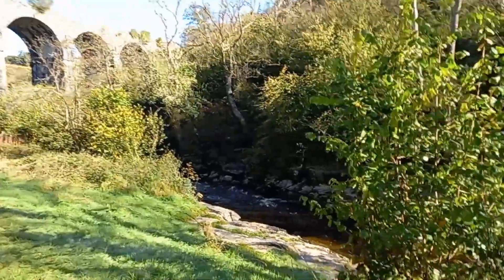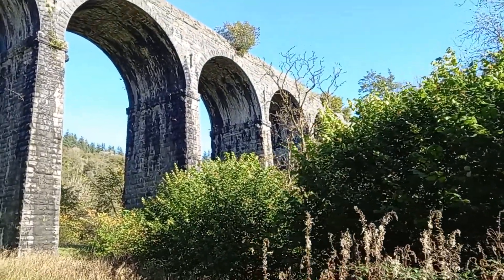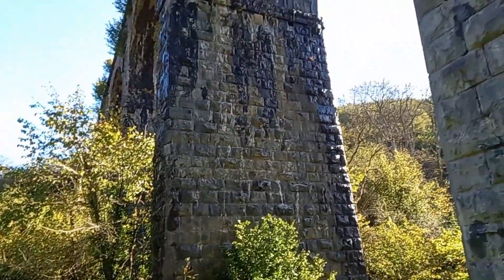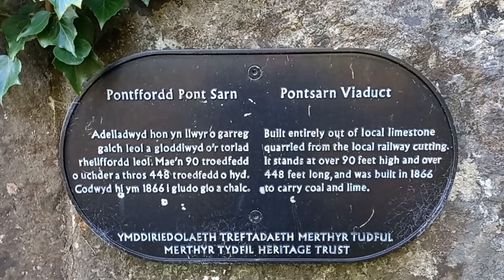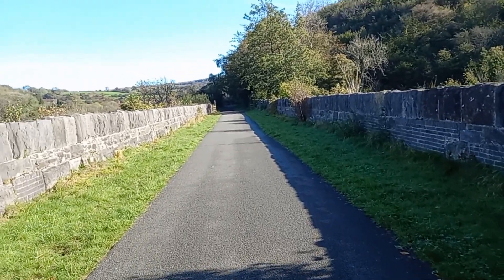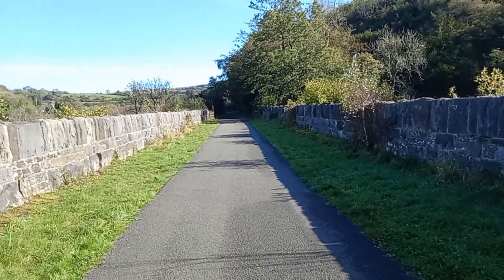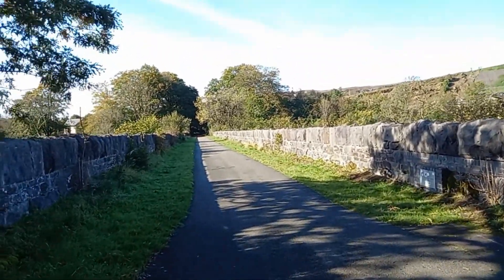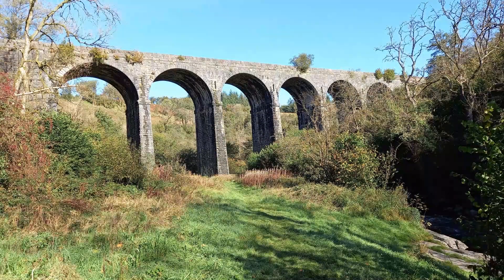#7 Pontsarn Viaduct, Merthyr Tydfil, South Wales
The Pontsarn viaduct in Merthyr Tydfil, Wales, spans approximately 448 feet in length and stands at a height of around 90 feet. Constructed in 1866, the viaduct played a crucial role in the transportation of iron and coal during the industrial era. However, with the decline of heavy industry, the viaduct eventually closed in 1966, becoming a historic landmark that reflects the region's industrial heritage.